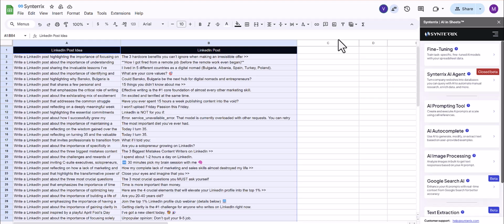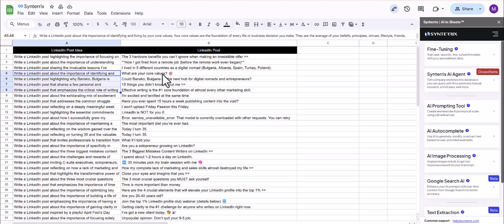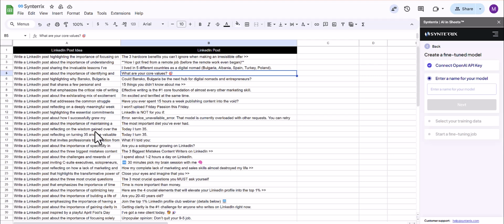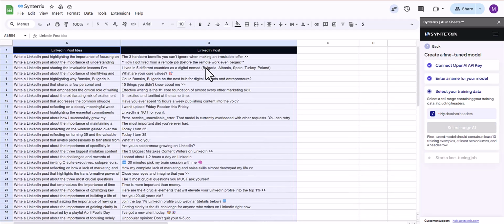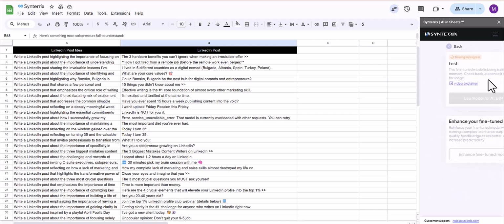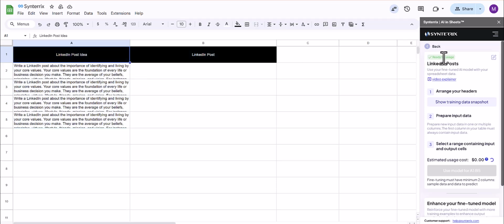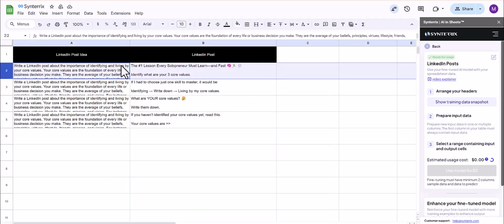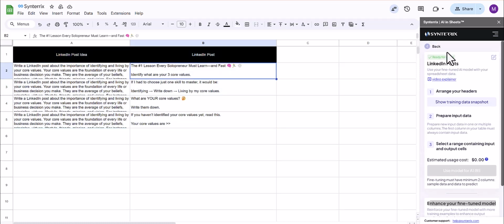Fine-Tuning - Explainer Video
Learn how to train custom, task-specific AI models in Synterrix.